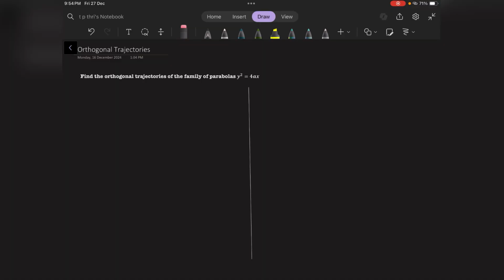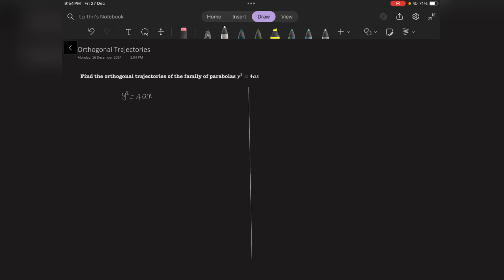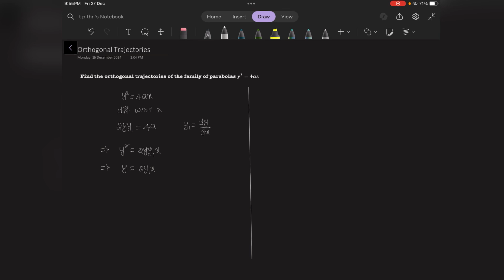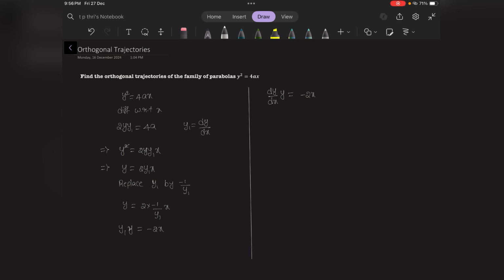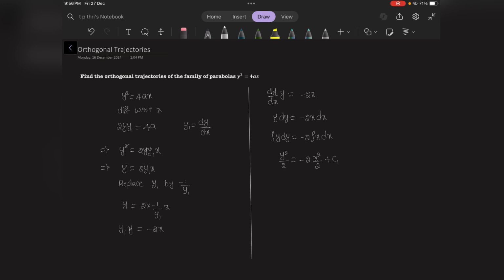Orthogonal Trajectories Problems Explained | Step-by-Step Solutions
Learn how to solve orthogonal trajectories problems with a clear and step-by-step explanation. This video covers the concept, derivation, and practical examples of orthogonal trajectories in differential equations. Perfect for students preparing for exams or anyone looking to strengthen their understanding of this fundamental topic in mathematics. Watch now to master orthogonal trajectories!